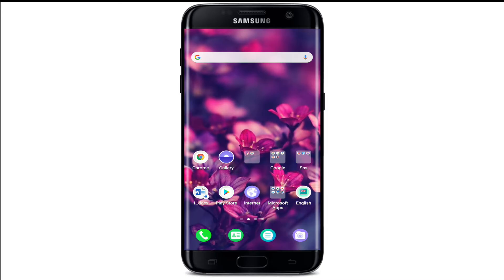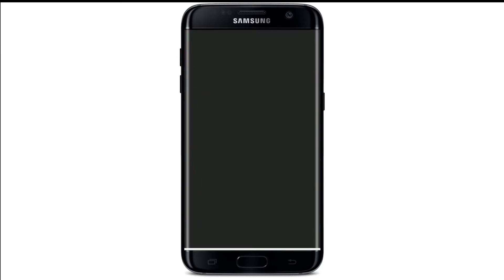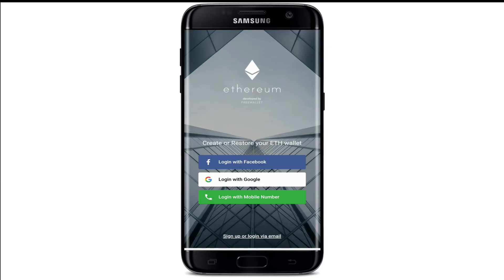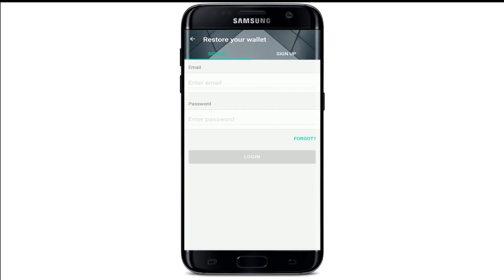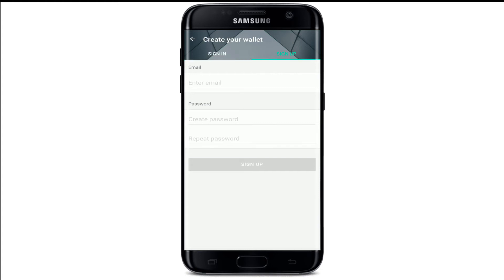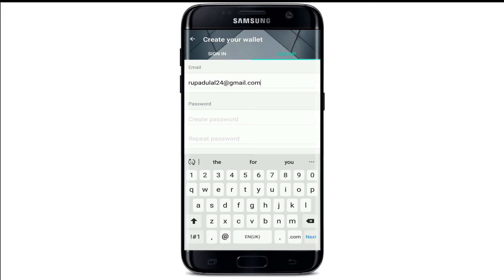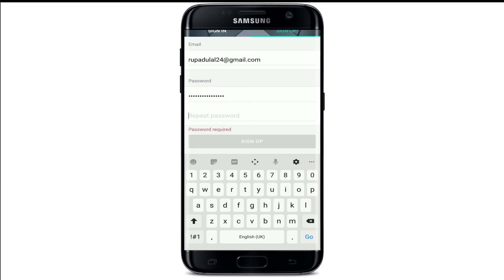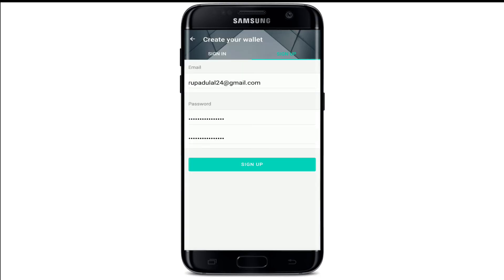Ethereum Sign Up 2021: How to Open or Register Ethereum Account?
Need help signing up on Ethereum? Watch the entire video to learn how. Here in this video we are going to guide you through step by step process to make it easier for you in order to sign up on Ethereum.

Ethereum is a technology that's home to digital money, global payments, and application. The cryptocurrency acts as a fuel that allows smart contracts to run unlike bitcoin, which is meant to be a unit of currency on a peer-to-peer payment network. Ethereum is the second-largest cryptocurrency by market capitalization, after Bitcoin.
Download the Ethereum app on your device first and sign up easily. You can also sign up on ethereum with your Facebook or google account.
Follow the steps below to sign up on Ethereum:
1: Open Ethereum app on your mobile device
2: Tap on ‘sign up or log in via email’ on the bottom of the screen
3: Go to the ‘sign up’ tab
5: Create a password for your ethereum account and re Enter it to confirm
6: Tap on ‘sign up’ and you will be simply signed up on ethereum.